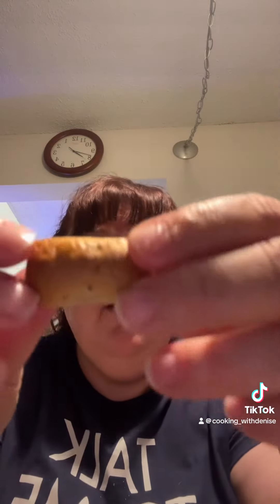Auntie Anne’s At Home Review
Hello Everyone 😀🥨